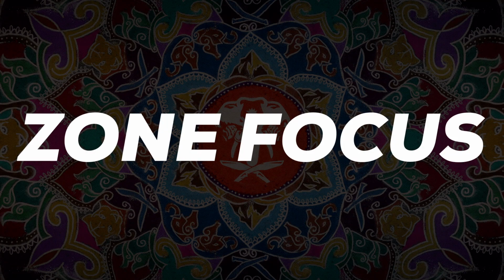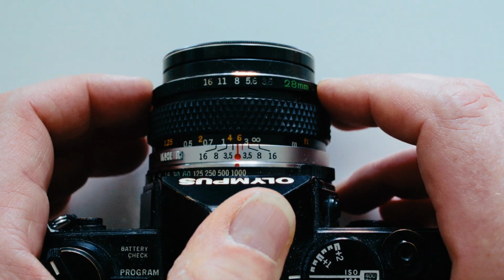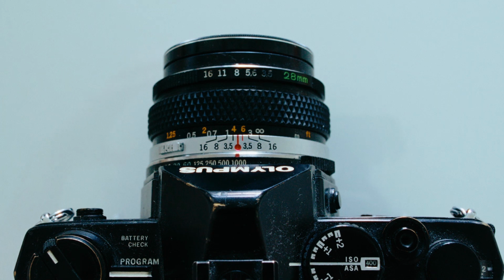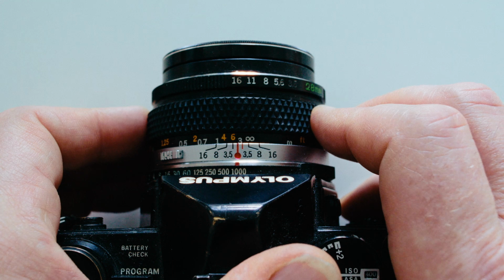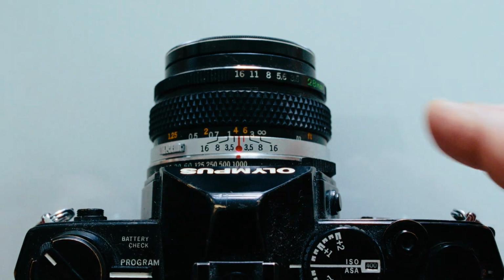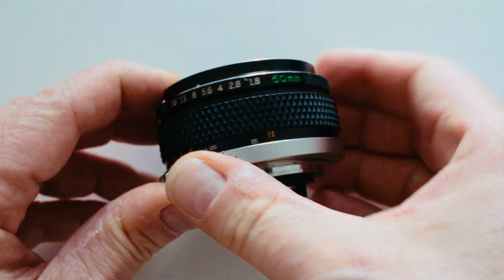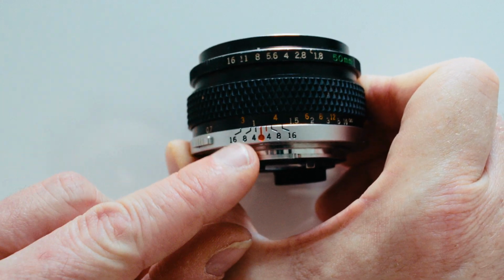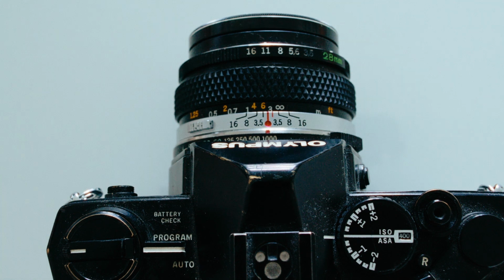Exploring the 28mm Focal Length: A Versatile Choice for Full Frame & Crop Sensors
The 28mm focal length is one of the most underrated yet powerful lenses you can use—offering a wide, immersive view on full frame while becoming a fantastic 40mm equivalent on crop sensors. In this video, we take a deep dive into why 28mm is such a great all-around focal length, how it fits into different shooting styles, and why it’s a favorite among street photographers, documentarians, and travel shooters.

Why 28mm?

📷 A Perfect Wide-Angle for Full Frame – Just wide enough to capture context without heavy distortion, making it ideal for street, travel, and environmental portraits.
📷 A Balanced Normal-Wide on Crop Sensors – On APS-C and Super 35mm, 28mm becomes roughly 40mm, which is an excellent alternative to the traditional 35mm or 50mm.
📷 Great for Layering & Storytelling – The wider field of view allows you to include foreground, midground, and background elements, making for strong, narrative-driven compositions.

Zone Focusing with 28mm

One of the best techniques for shooting street photography with a wide-angle lens like 28mm is zone focusing. Instead of relying on autofocus, you can pre-focus your lens to a set distance and use depth of field to keep everything sharp.

🔹 Use a Small Aperture – Shooting at f/8 or f/11 gives you a deep depth of field, ensuring more of the scene is in focus.
🔹 Pre-Focus to an Estimated Distance – Set your focus to around 2-3 meters, where your subjects are most likely to be.
🔹 Compose & Shoot Without Worrying About Focus – As long as your subject remains within the focused zone, they’ll stay sharp in the frame.

Gear Mentioned

📷 Olympus OM-2SP – I mistakenly referred to it as an OM-2n, but the zone focusing principle applies to any manual-focus camera!
📷 Other Great 28mm Lenses – Many brands make fantastic 28mm lenses, from Canon, Nikon, Minolta, Pentax, and Leica to independent options like Tamron and Sigma.

Inspiration: Bruce Davidson & 28mm in Street Photography

One of the most well-known photographers to use a 28mm lens effectively was Bruce Davidson. His iconic books, “Subway” and “Bruce Davidson in Color,” show how immersive and dynamic this focal length can be when capturing candid moments up close. 28mm lets you step into the scene, giving a sense of immediacy and connection to the subject.

Final Thoughts

Whether you’re shooting on full frame or crop sensors, the 28mm focal length is incredibly versatile. It’s wide but natural, immersive yet controlled, and when combined with zone focusing, it’s one of the best tools for capturing dynamic, in-the-moment photography.

📷 Do you use a 28mm lens? What’s your go-to setup?

Bruce Davidson .subway

Bruce Davidson .in color

A better explanation of zone focus here